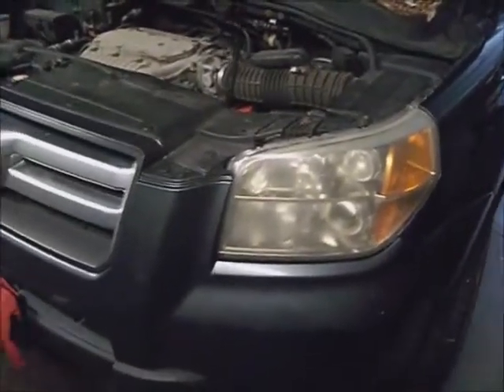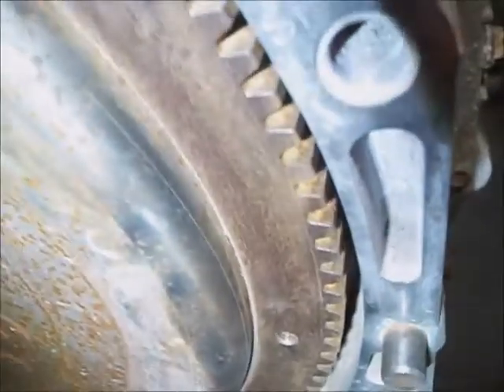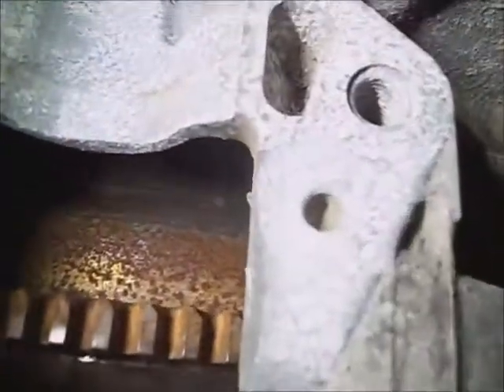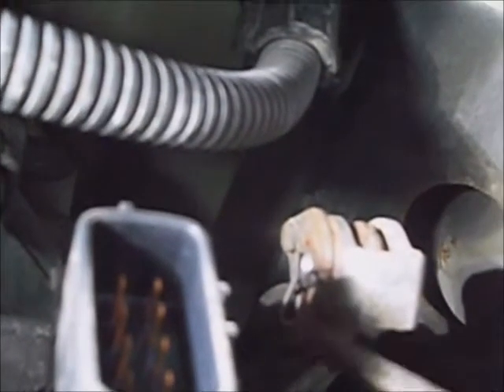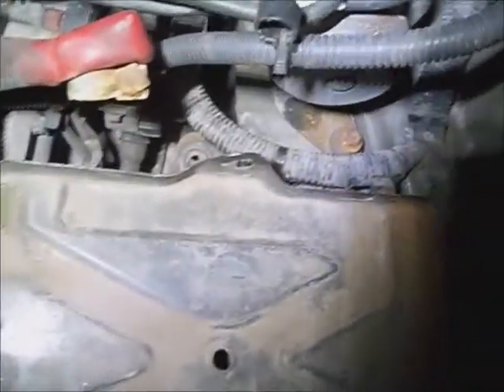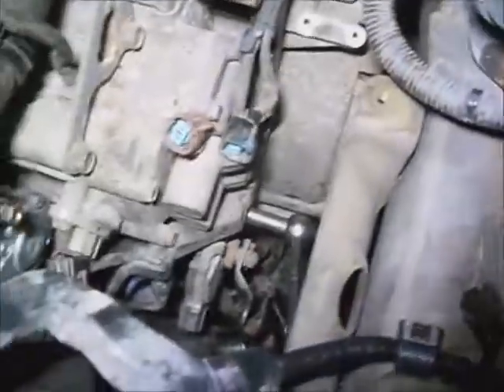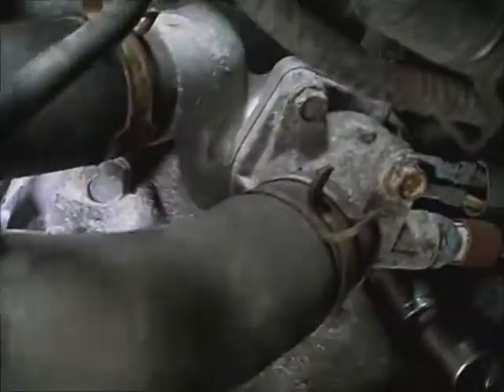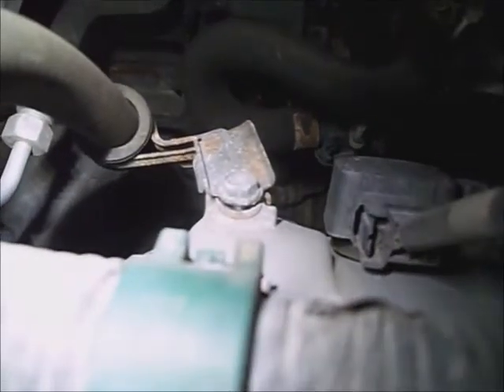Honda pilot`06 AWD auto transmission remove, lock-up in reverse only pt.1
This Honda pilot`06 AWD automatic transmission locks-up in reverse only.  After about 6 feet in Reverse, typically.  It has 300k miles, atx fluid is black/metal laced.  And the transmission is getting removed, before installing a salvage yard replacement.